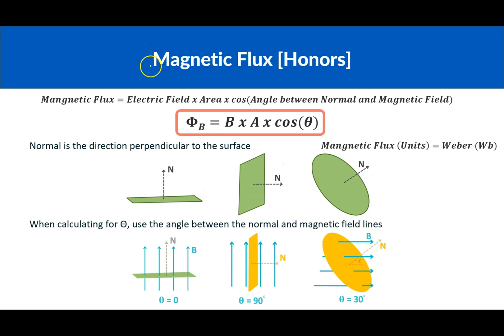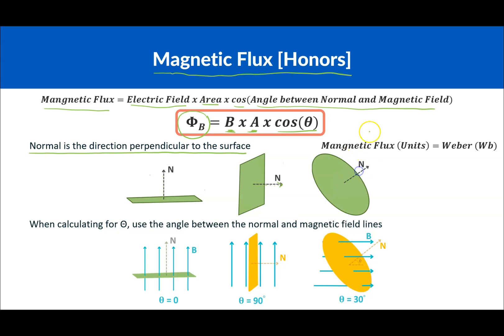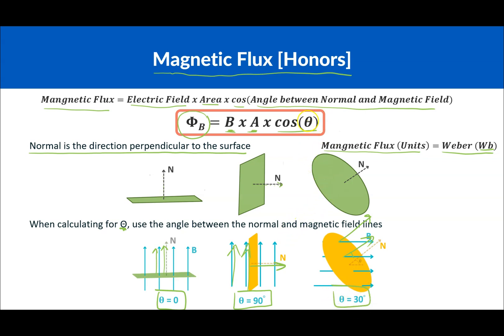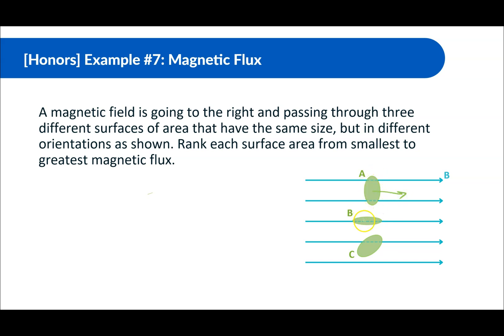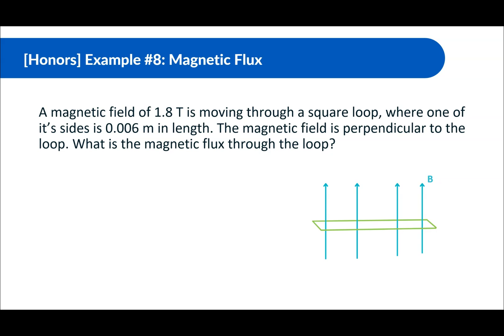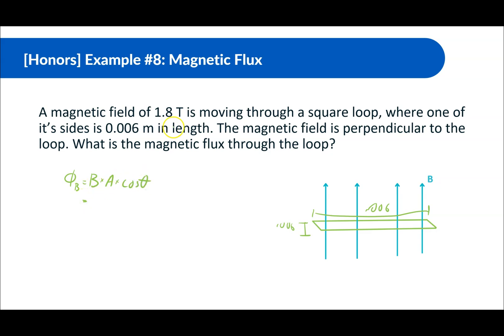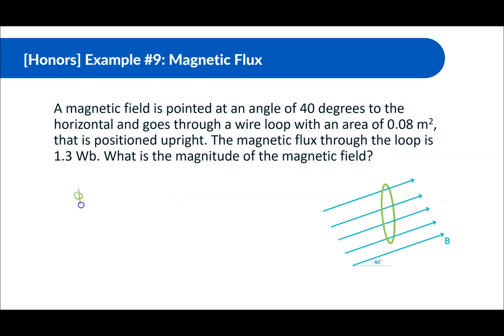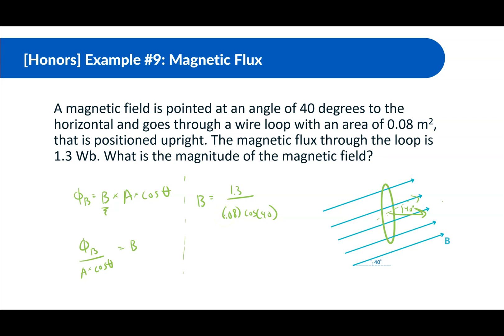Magnetic Flux | Magnetism | High School Physics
Magnetism

0:00 Formula For Magnetic Flux
2:20 Example 7
3:44 Example 8
5:13 Example 9